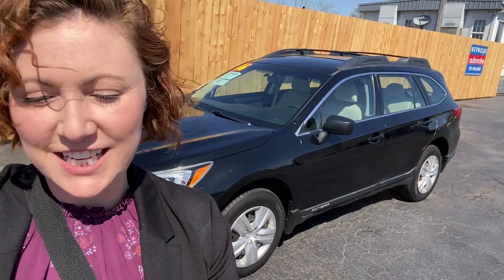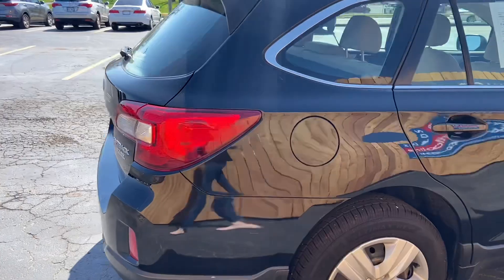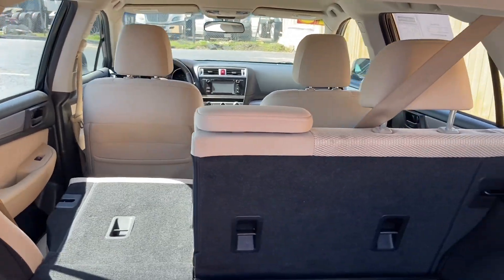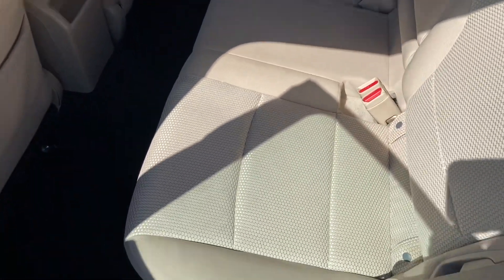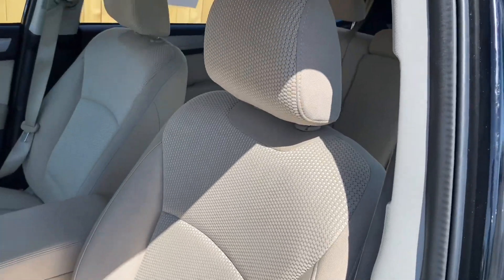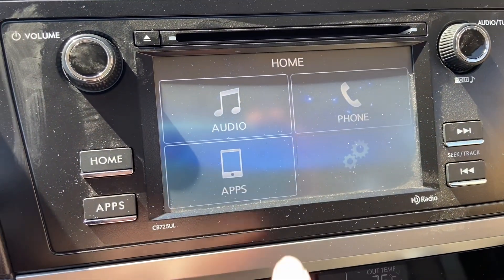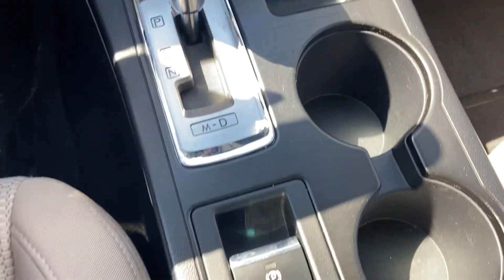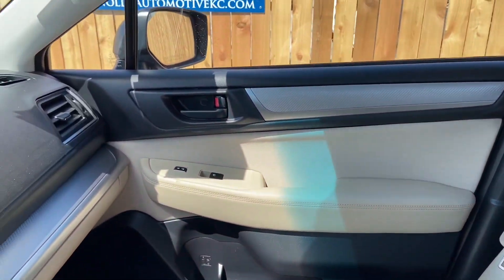‘16 Subaru Outback 4WD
One owner, no reported accidents, exterior load bearing rack, Top Safety Pick Plus